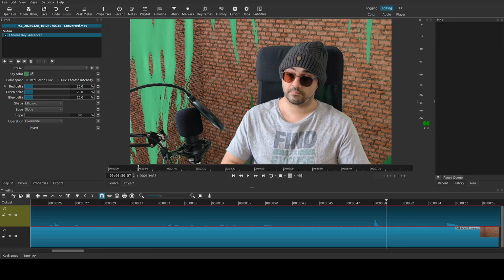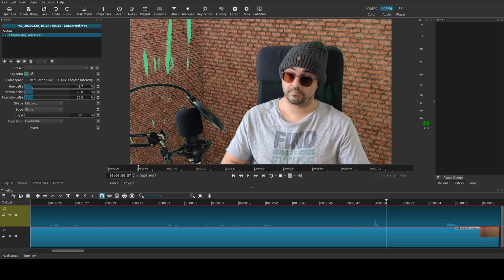Remove inhomogeneous green screen in Shotcut - Tutorial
This week I wasn't able to edit the planned episode, so I will live you with a tutorial instead :)

This is a quick tutorial on how I remove the green screen when it is inhomogeneous green using Shotcut.

You can follow me on BlueSky: http:\\reallyrealtrue.bsky.social

Hardware used to create this videos:
Camera - Pixel7Pro